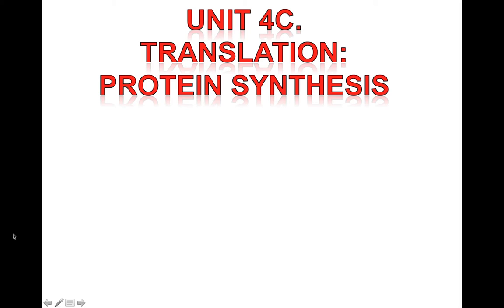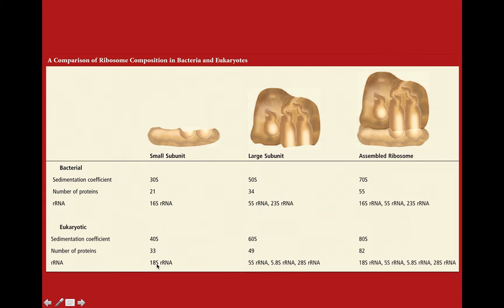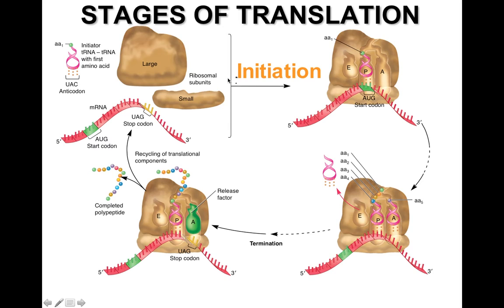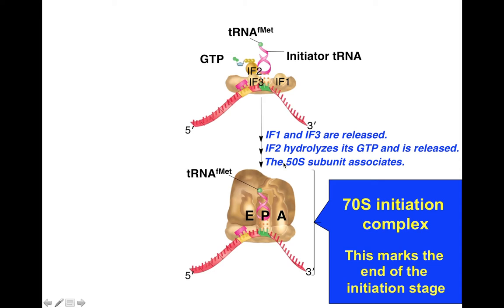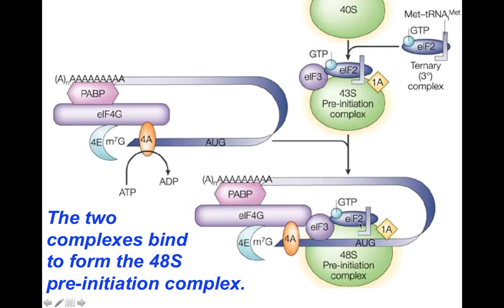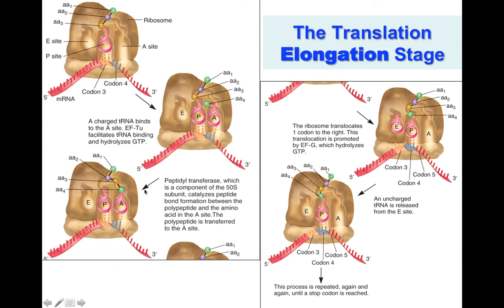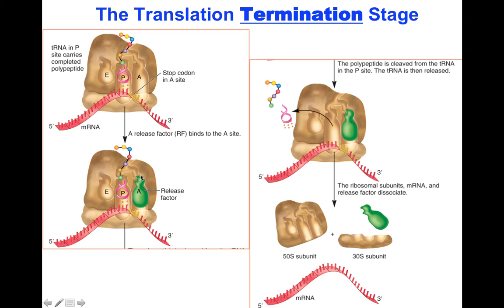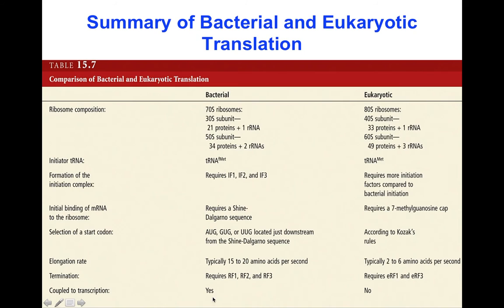Unit4C Translation - Protein Synthesis